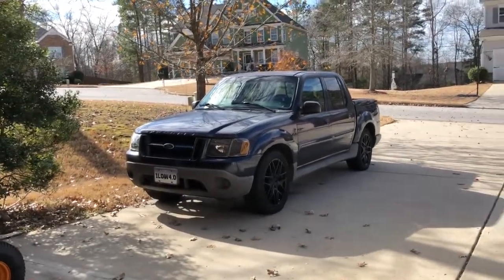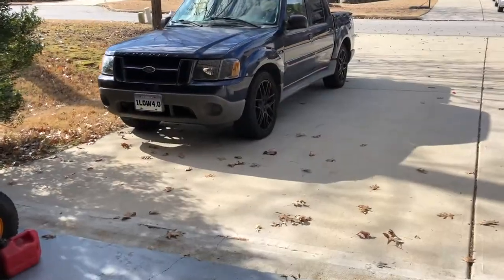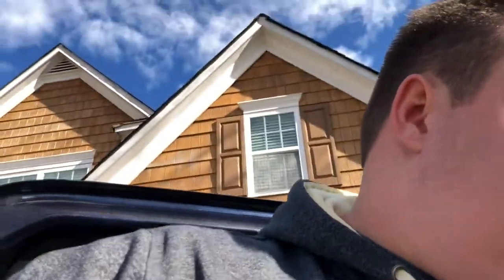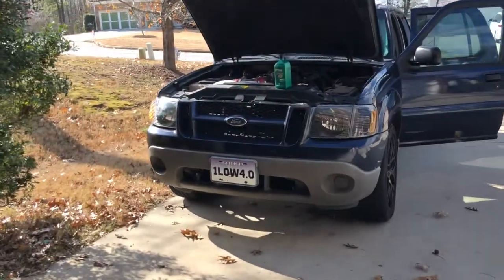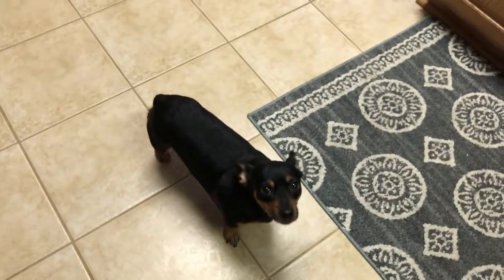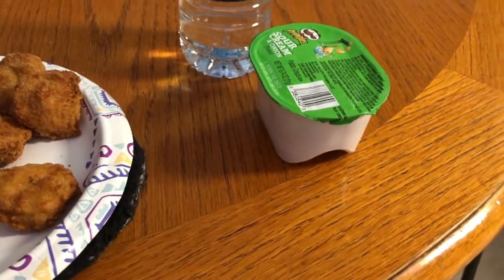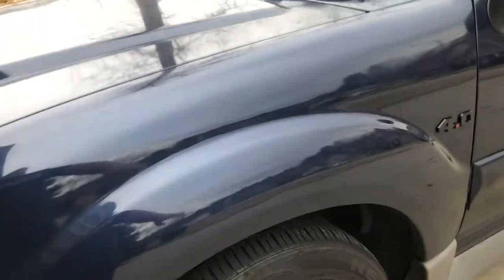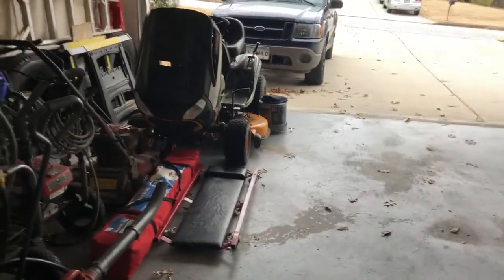Probably One Of My Most Wild Cosmetic Ideas Ever.